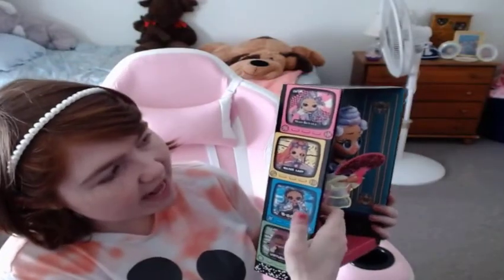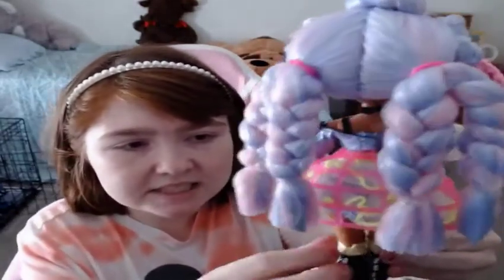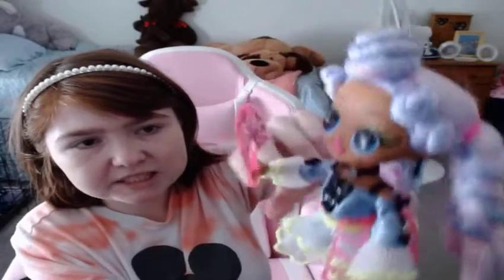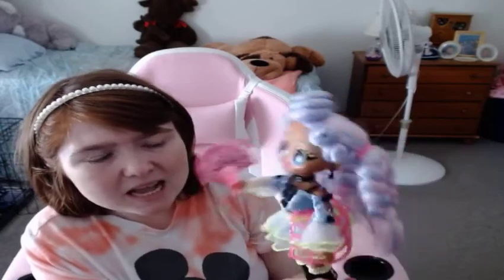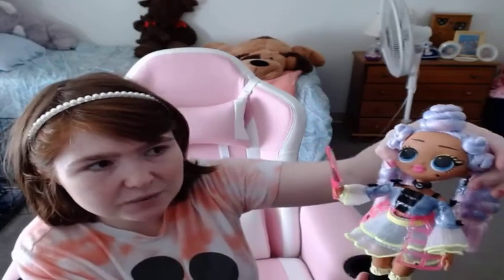Reviewing A Dance Dance Dance LOL OMG Doll - Miss Royale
I love Miss Royale but I feel conflicted about both the modern and period elements clashing. Is that just me?

Ice breaker question - What is your favorite doll to collect?

This Video Is Family Friendly But Aimed At Adult Collectors